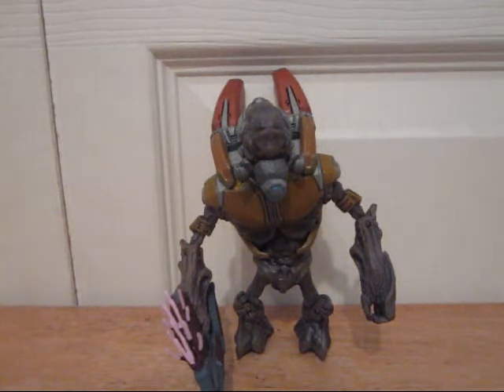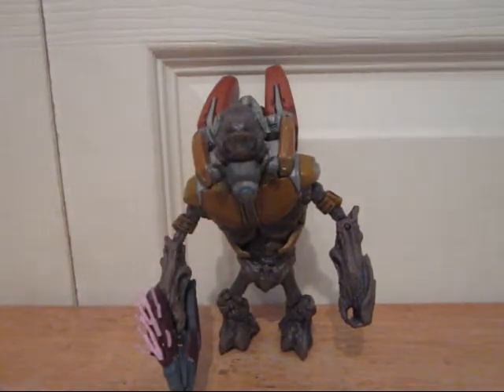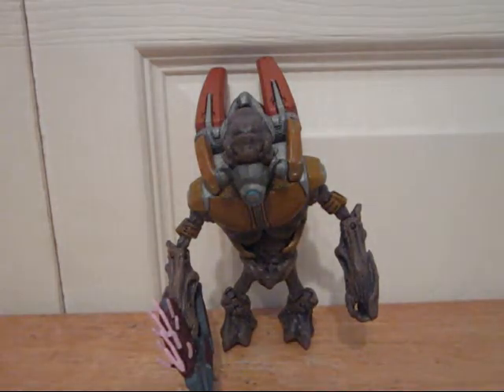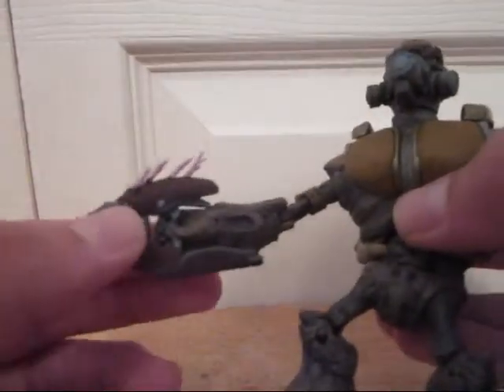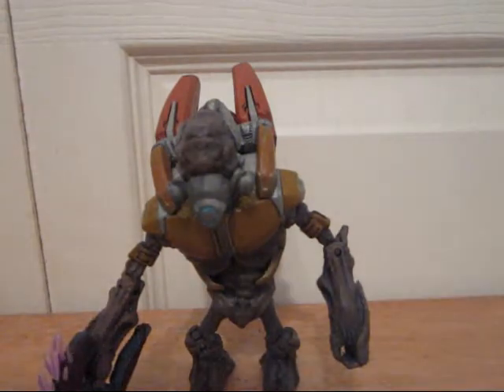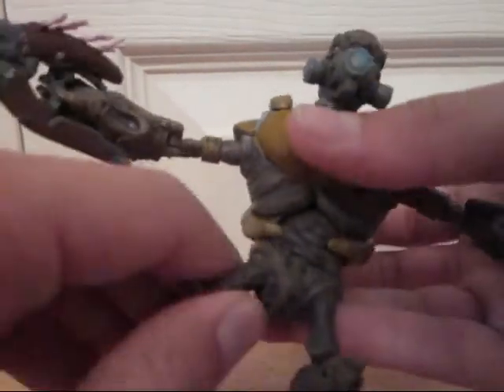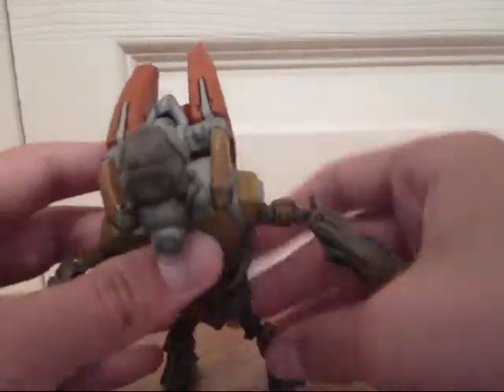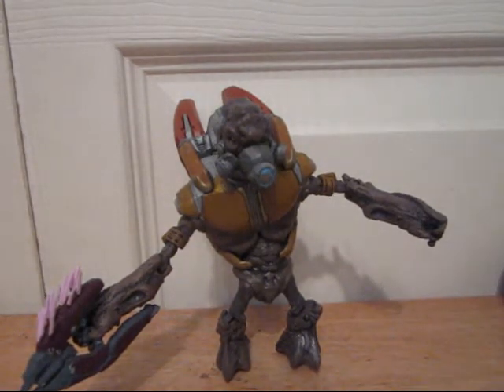Halo Reach Figure Collection: Newest Figure(s)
The Grunt Major from Halo Reach Series 4.